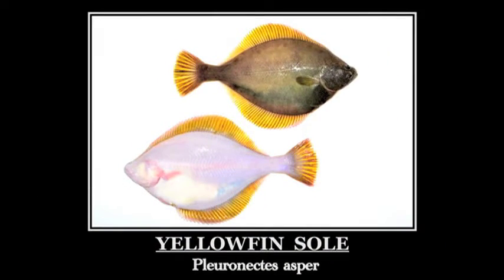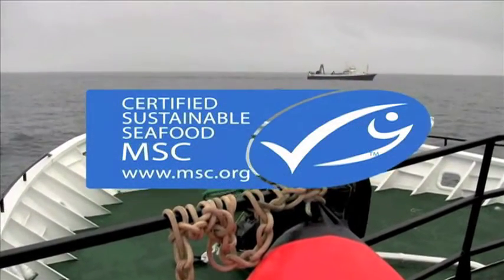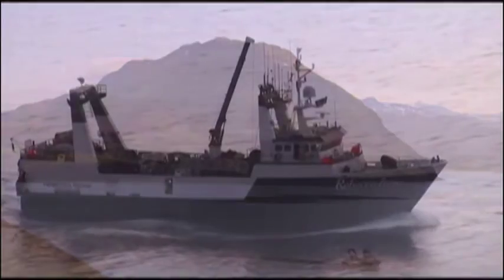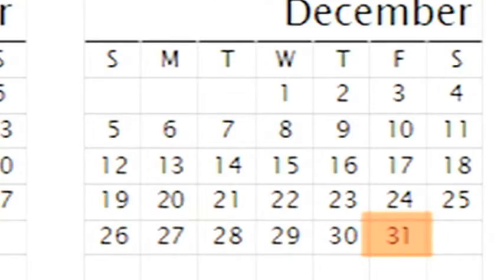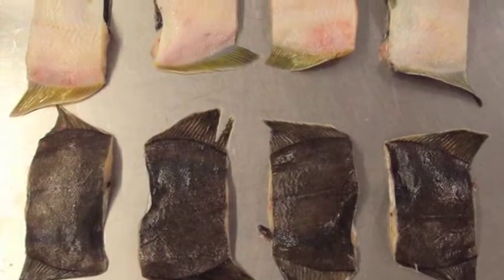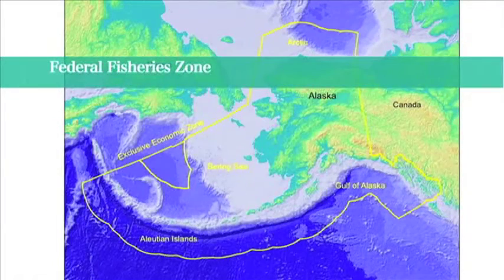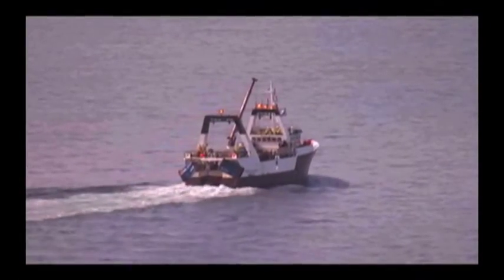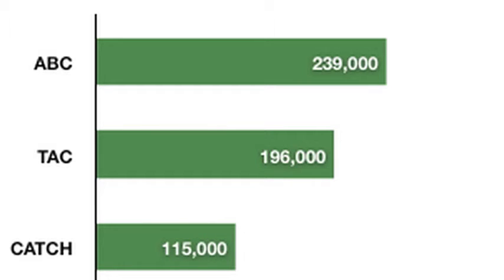Yellowfin Sole Buyer's Guide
A video sales piece produced for the Alaska Seafood Cooperative.